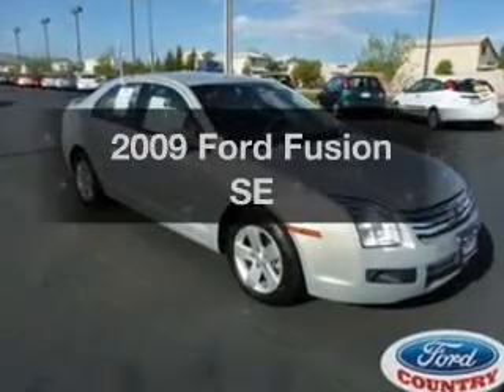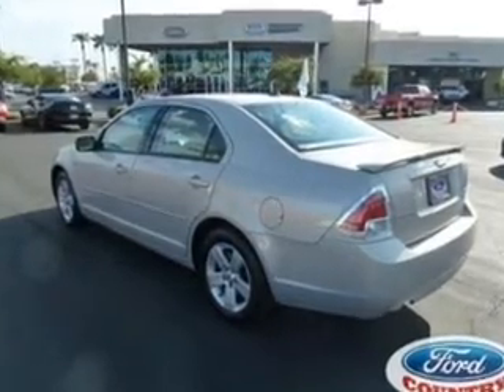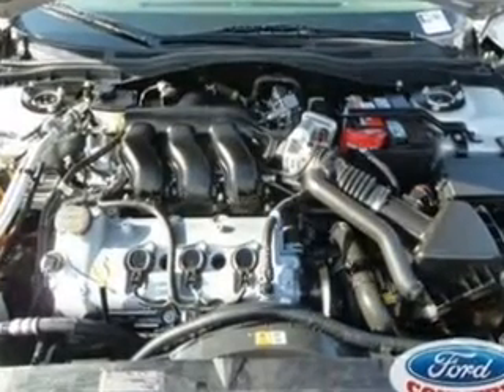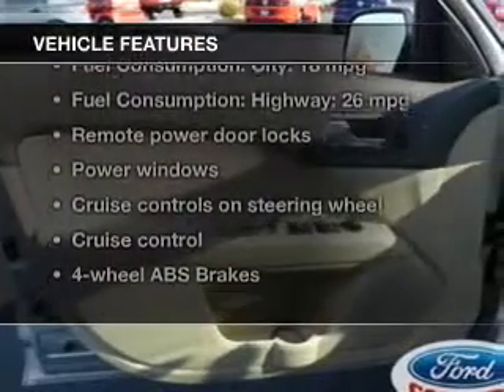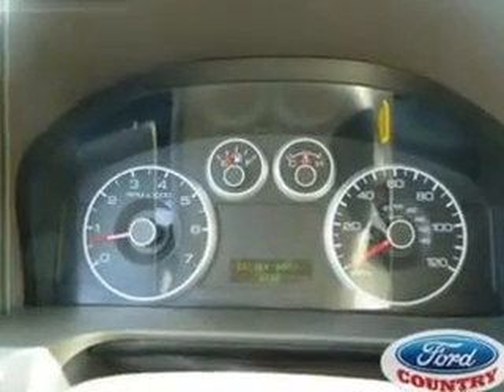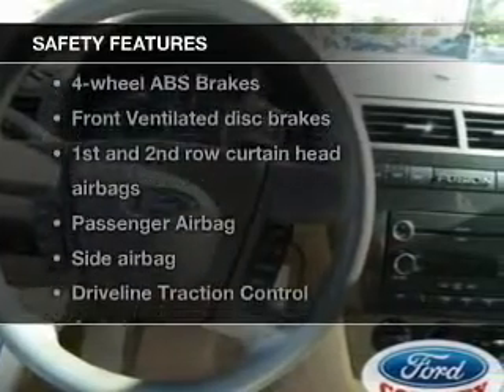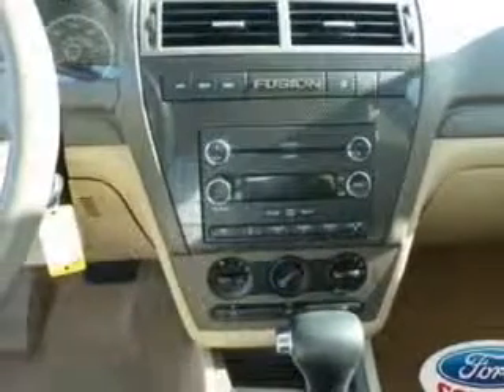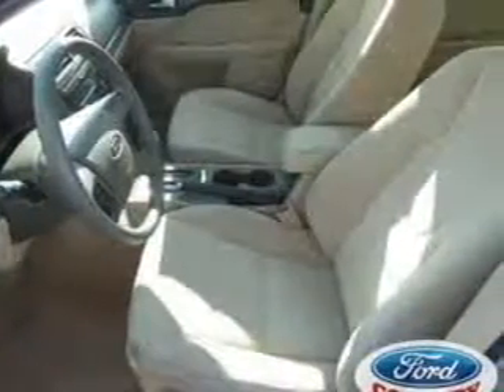2009 Ford Fusion - Henderson NV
Year: 2009
Make: Ford
Model: Fusion
Trim: SE
Engine: 3.0 liter 6 cylinder 24 valve
Transmission: 6-Speed Automatic
Color: Tan
Mileage: 60670
Address:
280 N Gibson Road